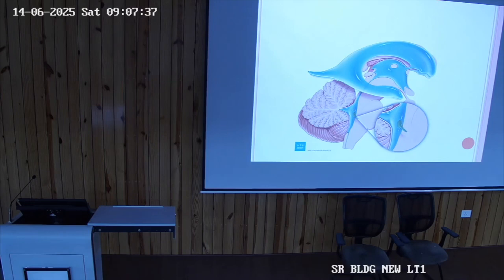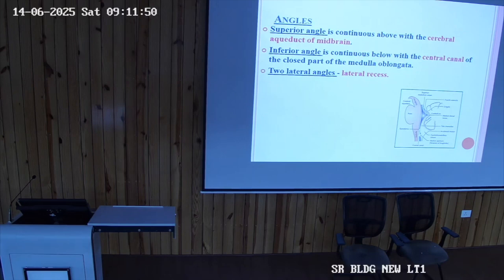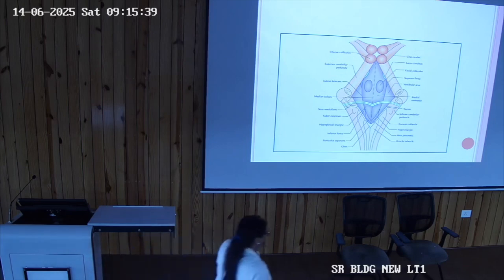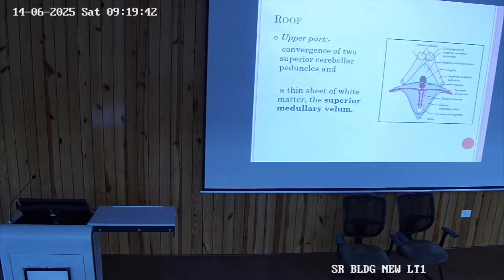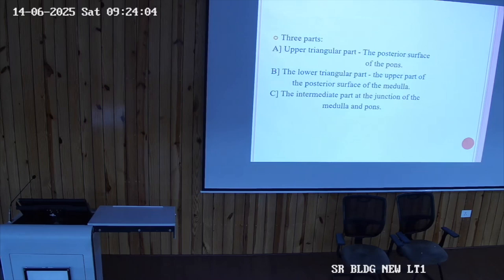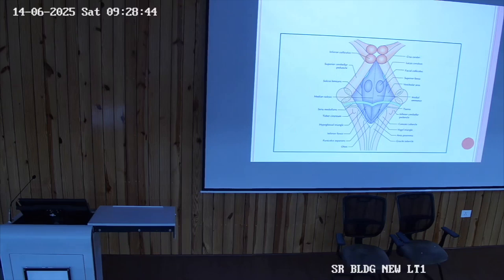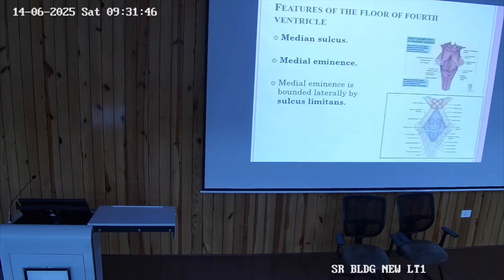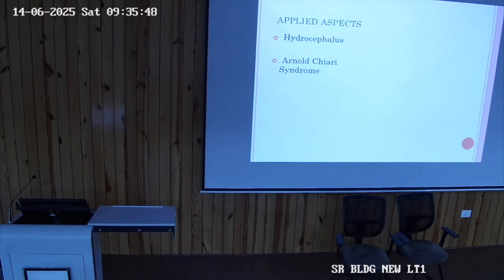4th Ventricle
Topic - 4th Ventricle (14 Jun 2025)